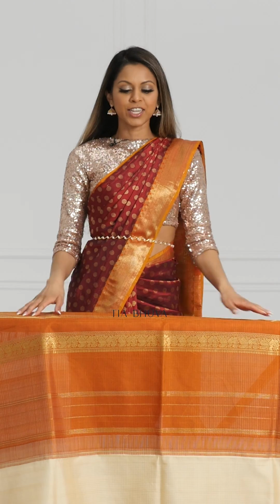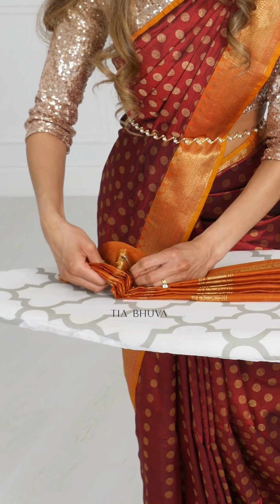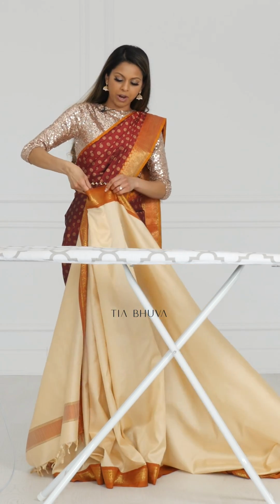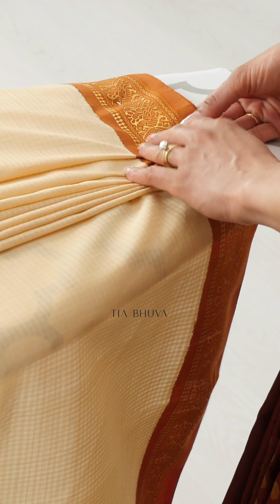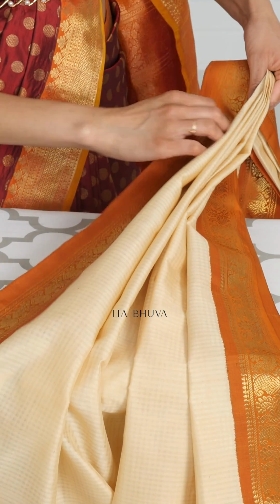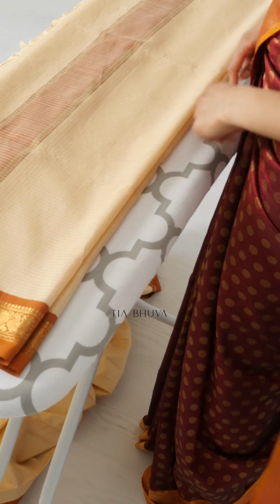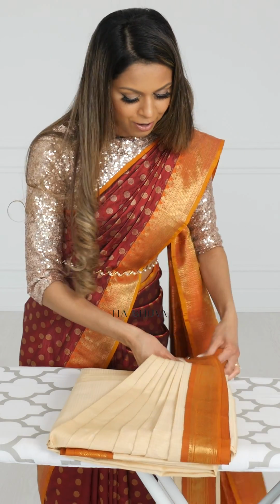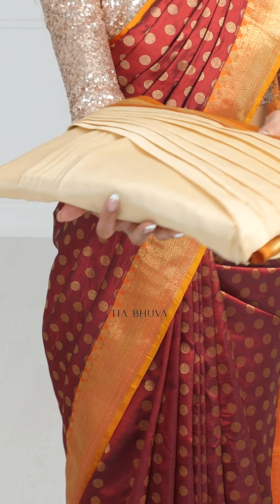How to Prep, Iron & Fold Koorai Saree | laxmi saree draping | saree new trend | Tia Bhuva